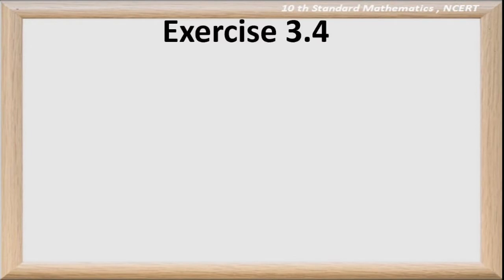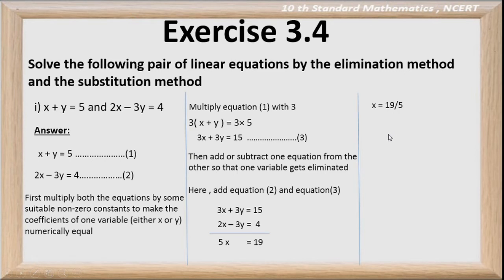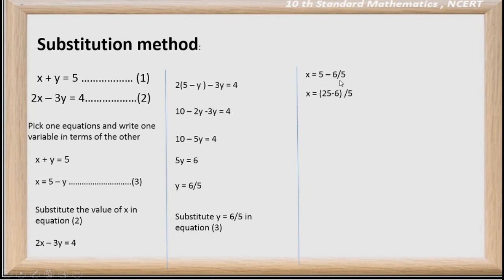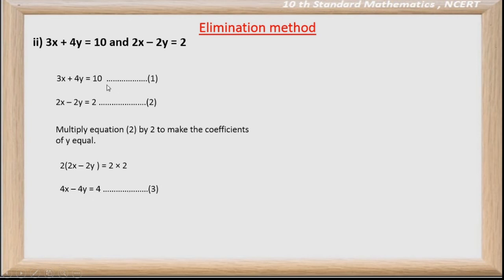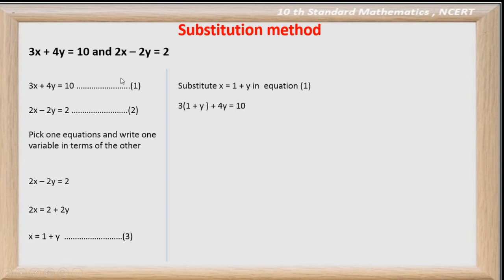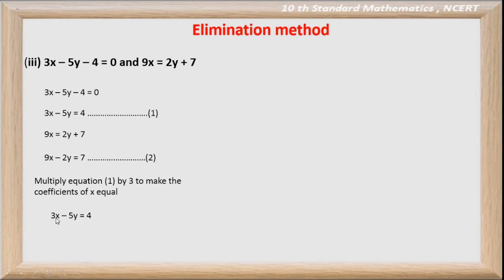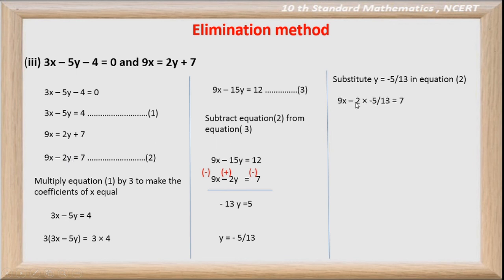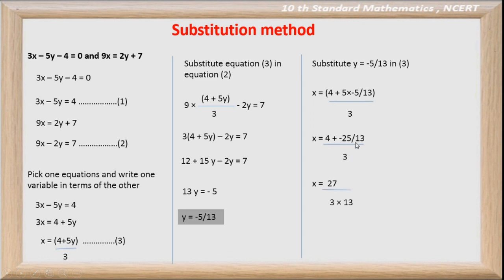Exercise 3.4 || Pair of linear equations in two variables || 10th standard Mathematics,NCERT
From this video ,you can learn exercise 3.4 ,Question 1 and learn the method of solving pair of linear equations by substitution method and elimination method